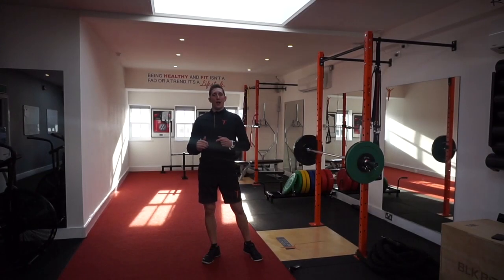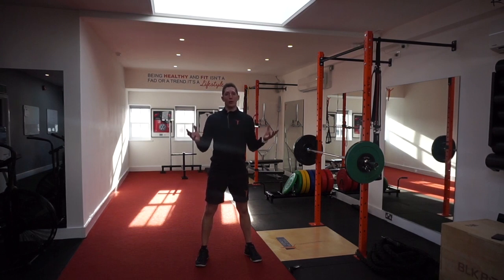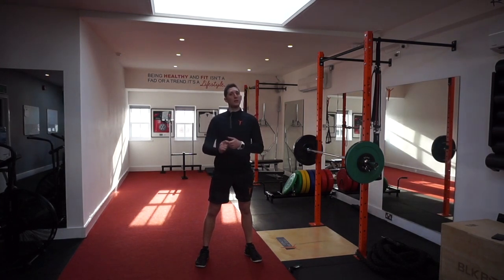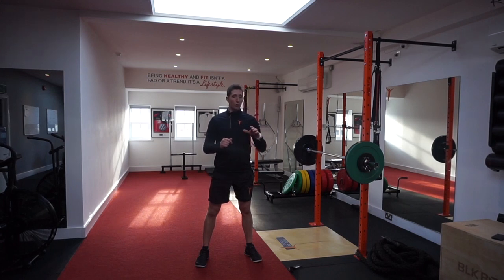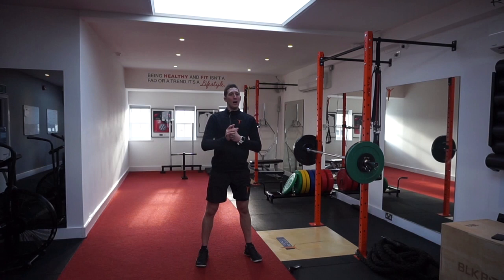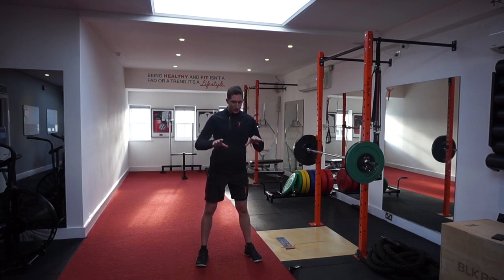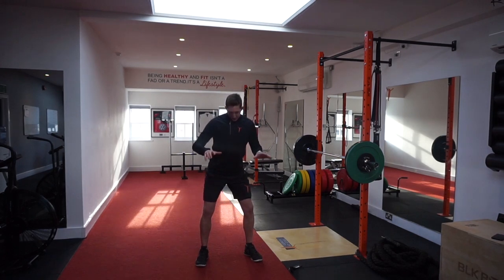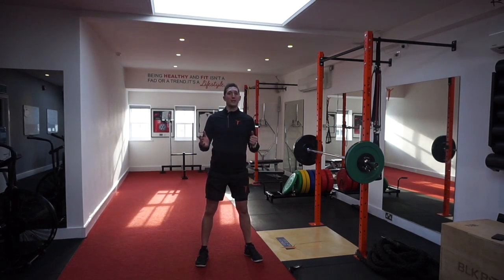FIF - Improving Squat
This video is about FIF - Improving Squat